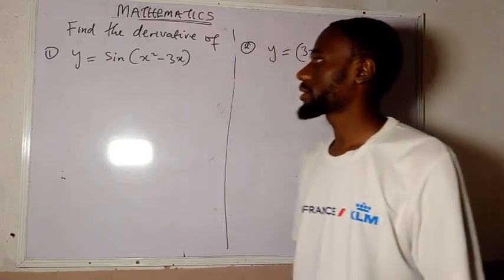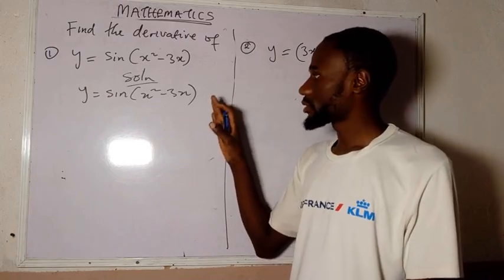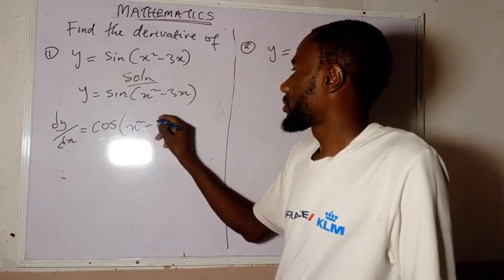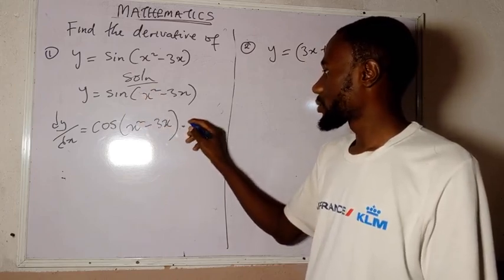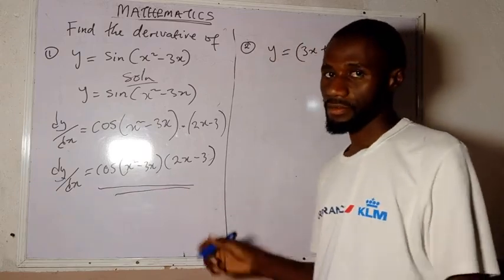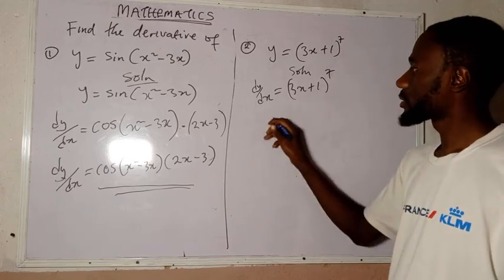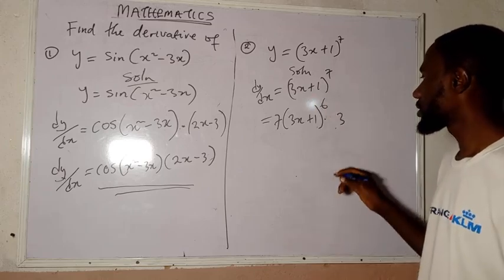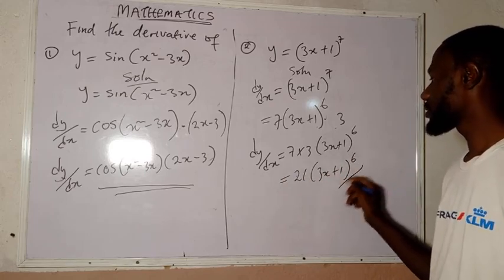How to find the derivatives of function by chain rule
How to Find the Derivative of a Function Using the Chain Rule | Step-by-Step Calculus Tutorial
In this video, you will learn how to find the derivative of a function using the Chain Rule in a simple and easy way. The Chain Rule is one of the most important techniques in calculus used to differentiate composite functions. If you want to master derivatives and improve your calculus skills, this lesson will guide you step by step.
This tutorial explains the Chain Rule formula, how it works, and how to apply it to solve different examples. It is perfect for high school students, college students, and anyone learning calculus for the first time.
📘 What you will learn in this video:
• What the Chain Rule is in calculus
• How to differentiate composite functions
• Step-by-step examples of Chain Rule derivatives
• Tips to avoid common mistakes when finding derivatives
This lesson is very useful for students preparing for WAEC, NECO, JAMB, GCSE, SAT, and other mathematics exams.